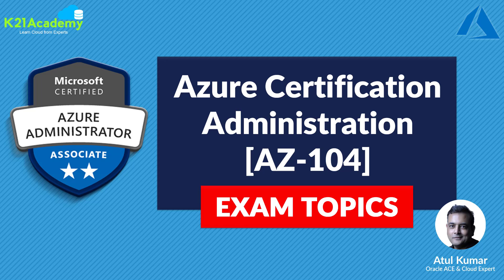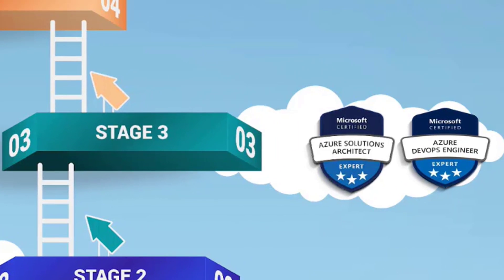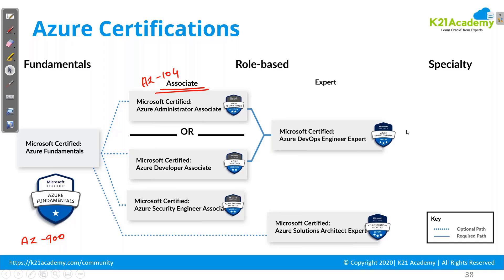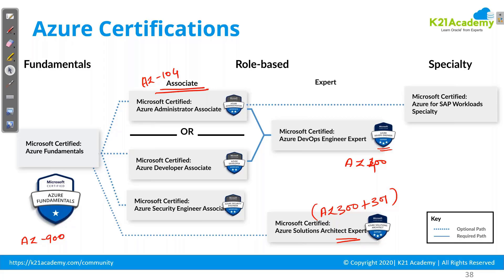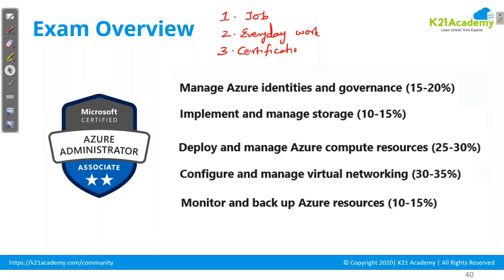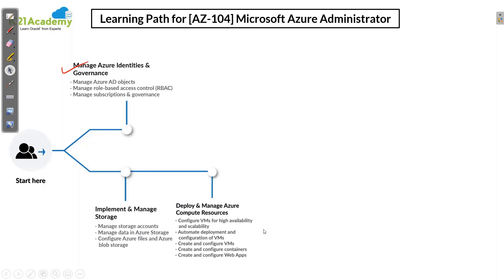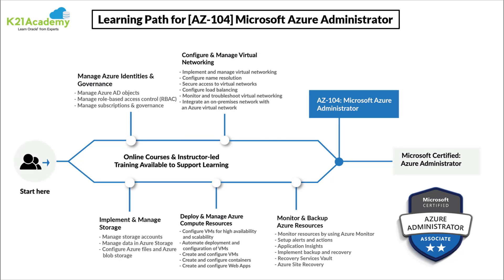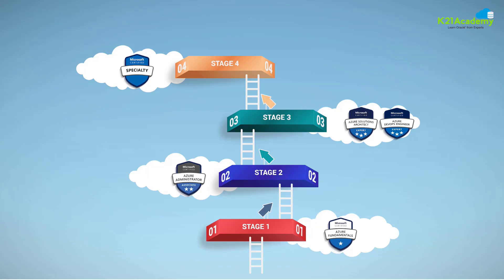[AZ-104] Microsoft Azure Administrator Certification Exam: Everything You Need To Know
Begin your journey towards becoming a [AZ-104] Microsoft Azure Administrator and earning a lot more in 2021 by joining our FREE Masterclass

Building Careers in Cloud Computing is the Modern IT World’s Biggest Attraction in 2021 and doing Certification is Proof of Skills that Increases the Chances of Getting High Pay in the Industry.

The AZ-104 Microsoft Azure Certification is geared towards those who implement, manage, and monitors identity, governance, storage, compute, and virtual networks in a cloud environment.
Pre-requisite of Microsoft Azure

Although there is no prior knowledge needed for the [AZ-104]Azure Administrator Certification. It requires basic Computer Networking Concepts that you can learn along the way.

People who are involved in selling or purchasing Cloud-based solutions and services or who have some involvement in Cloud-based solutions and services.Anyone with a technical background who needs to validate their administrator-level knowledge around Cloud services.

➤ Why Should You Learn Azure?
Validates technical skills like storage, networking, compute, security, and other Cloud operations on Microsoft Azure. Top-paying info-tech certification in the world. It provides you with global recognition for your knowledge, skills, and experience.

The organization looks for those who know Oracle Cloud, AWS, Microsoft Azure, etc.

Check out this video on Microsoft Azure Administrator Certification Exam by Author & Cloud Expert, Atul Kumar

Where he covers:
00:00​ - Introduction: Microsoft Azure Administrator Certification Exam
00:28​ - Context Overview
01:56​ - AZ-104 Microsoft Azure Administrator
03:45​ - AZ-104 Who is it for?
04:57​ - Exam Overview
06:09​ - Learning Path for AZ-104 Microsoft Azure Administrator
08:04​ - Complete session details
08:50​ - What you will learn

Also, don't forget to join us on our FREE Telegram group and be the first to receive Microsoft Azure related news and updates.